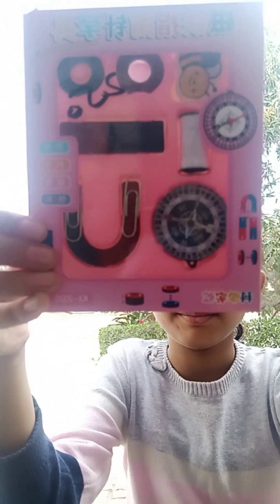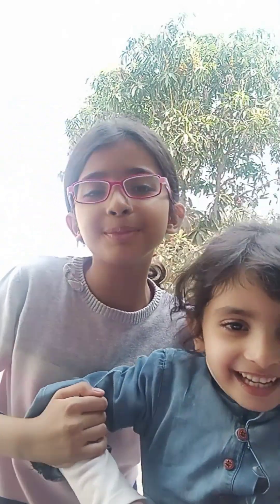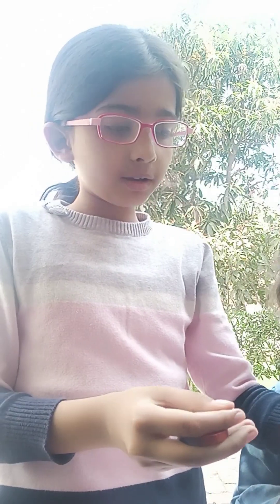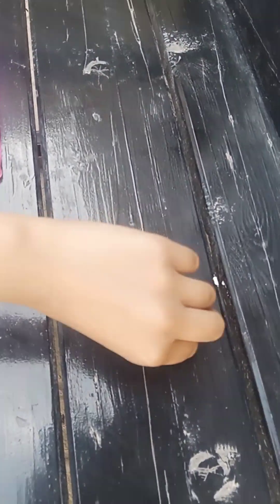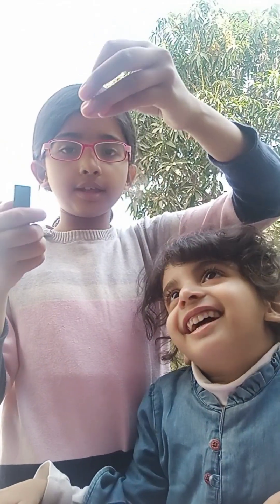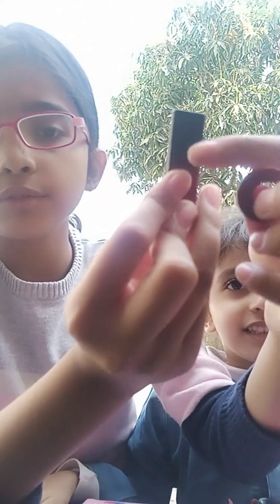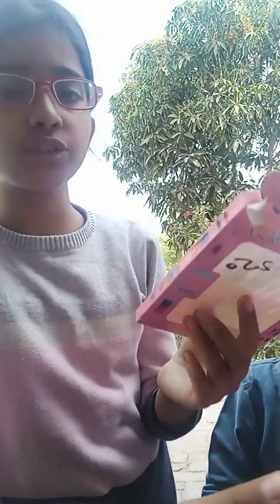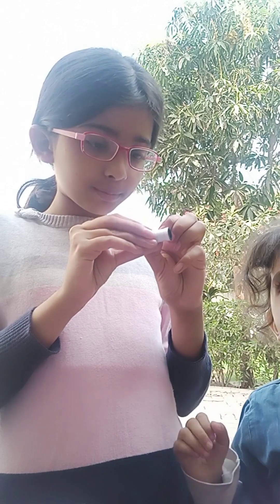UNBOXING! (*MAGNET SET!*) WITH MY SISTER! | Is it good?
0:00 intro
0:46 unboxing
3:23 play
5:33 sister comes
7:24 cool tricks